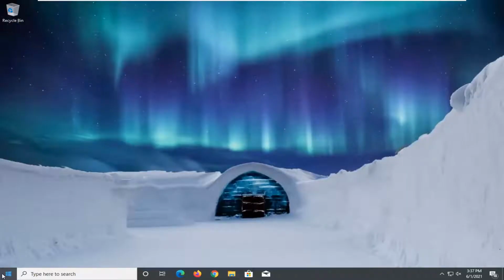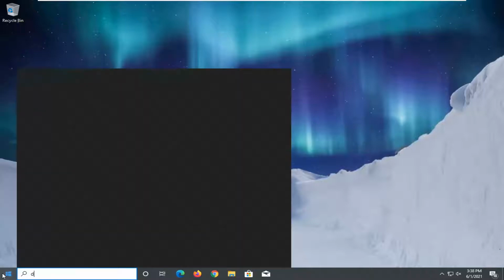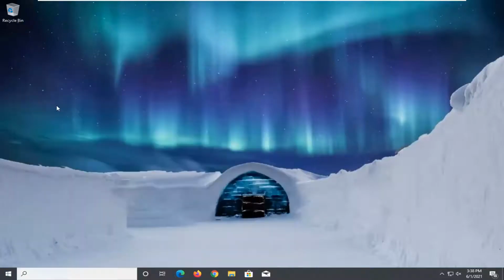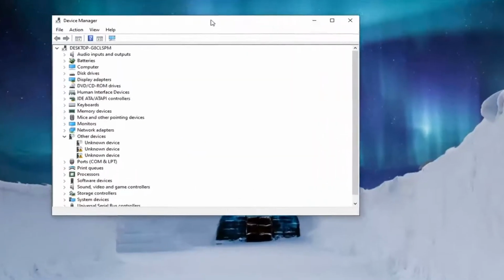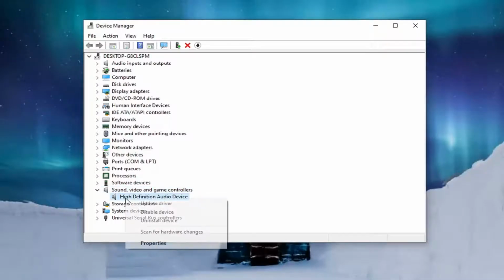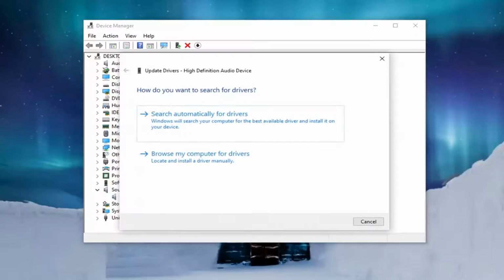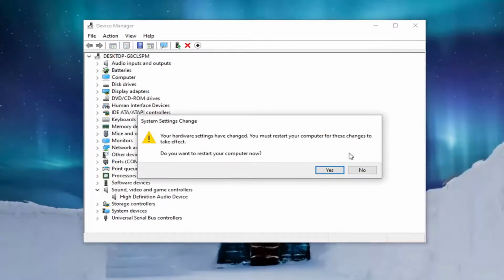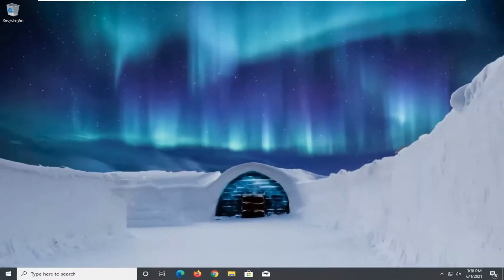Fix Conexant Audio Driver Update Issue With Windows 10 Version [Tutorial]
Issues addressed in this tutorial:
conexant audio driver windows 10 not working